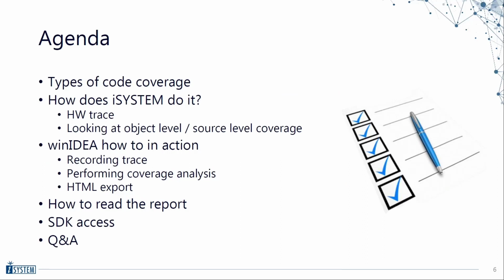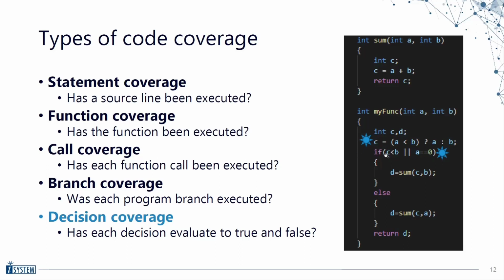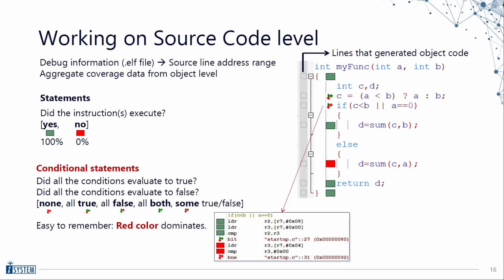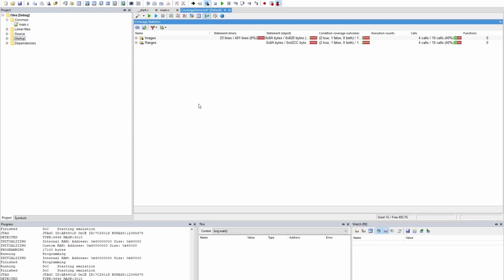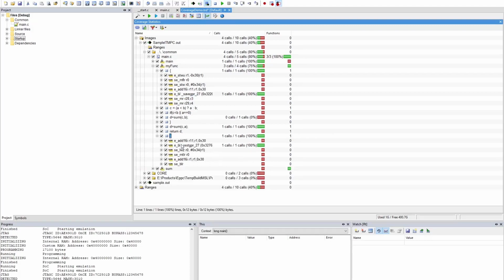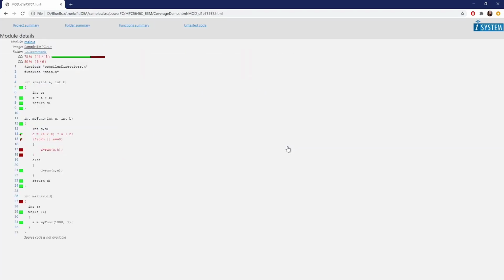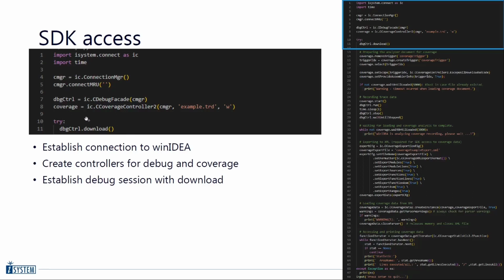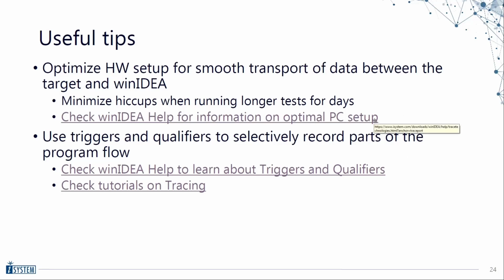Webinar – How to Avoid Dead Code – On-Target Code Coverage Measurement with winIDEA & BlueBox Tools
Measuring code coverage is a necessary step in a project certification and the webinar introduces how to perform these measurements with winIDEA & BlueBox Tools

0:00 Intro
2:24 Agenda
3:10 Types of coverage
8:34 Working on Object Code level
10:23 Working on Source Code level
12:48 Code Coverage example in winIDEA
22:18 Export Coverage report example
28:51 How to perform Code Coverage with SDK access
34:16 Useful tips
35:28 Questions & Answers